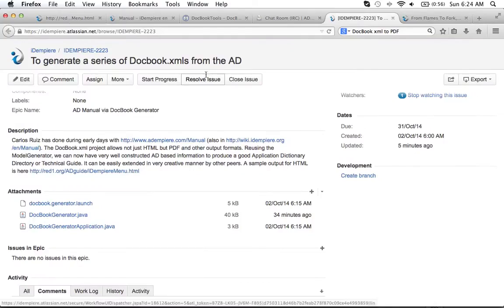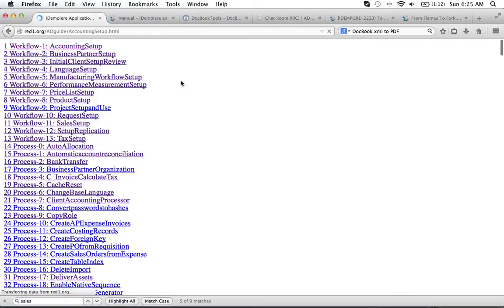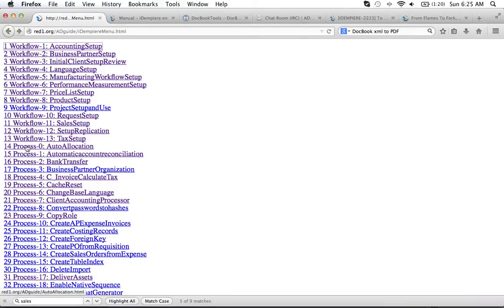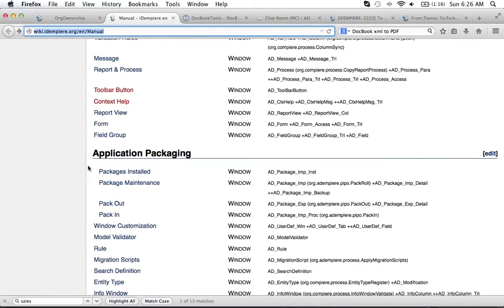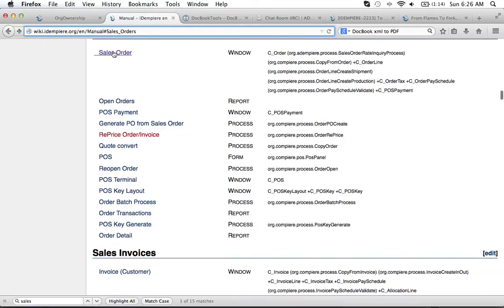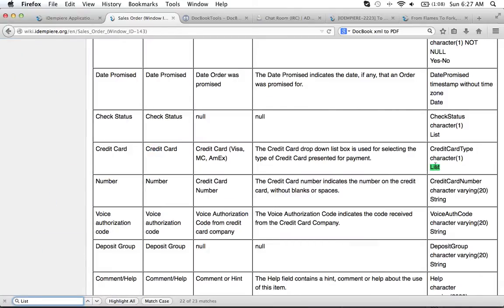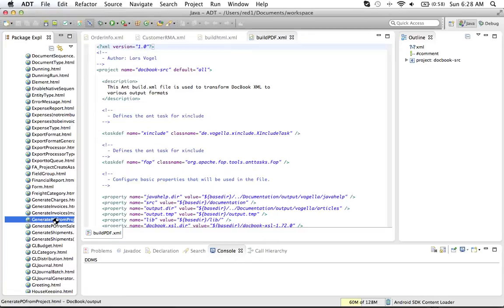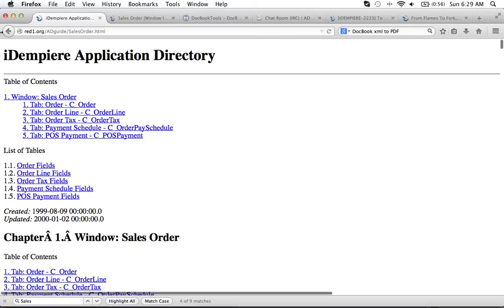DocBook HTML output for iDempiere ERP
Using the DocBook.xml project, we can now generate the whole Application Dictionary of iDempiere into a book or series of HTMLs with follow-up links for ClassNames into its Javadoc pages and for each item, its screenshot image.